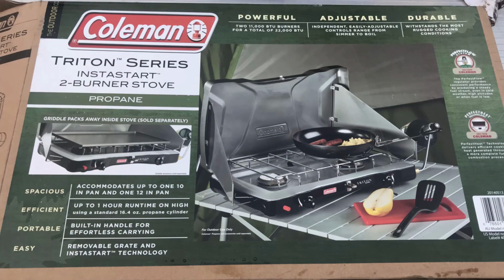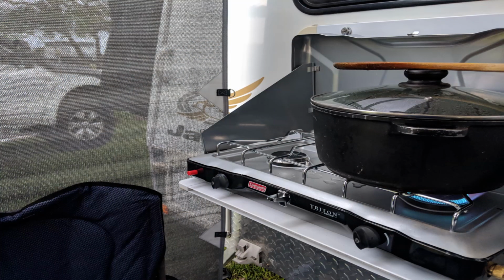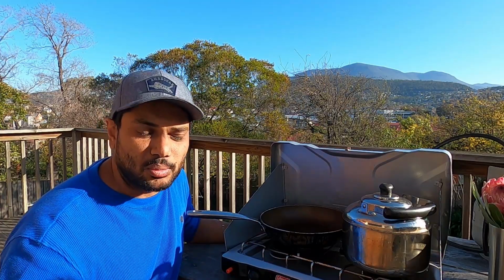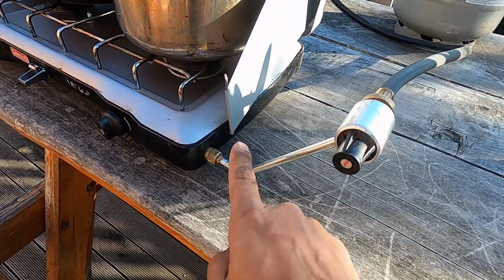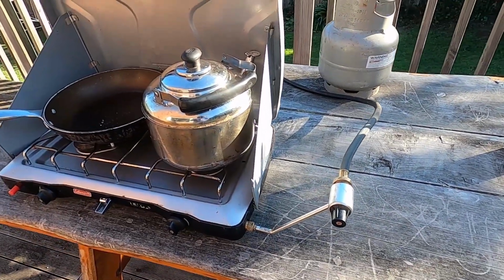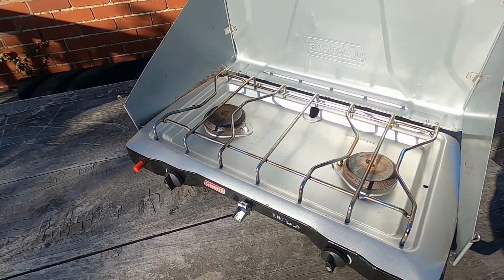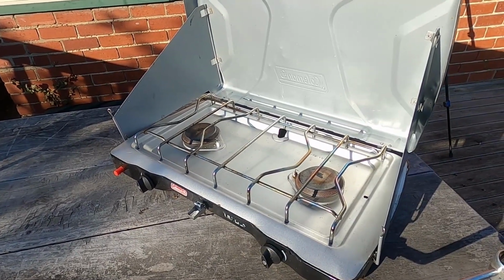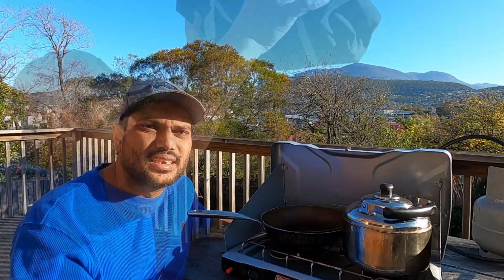Coleman Triton 2 Burner Instastart Gas Stove Review. Is this the best bang for buck stove??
Review of Coleman Triton 2 burner LPG stove after 14 months of hard use.